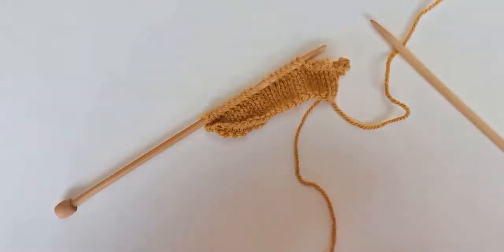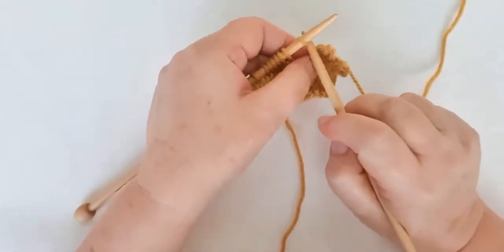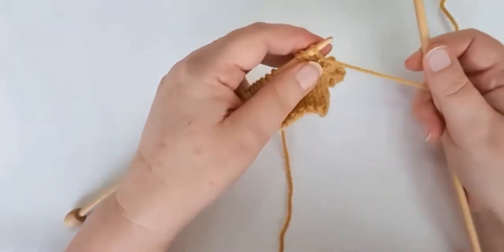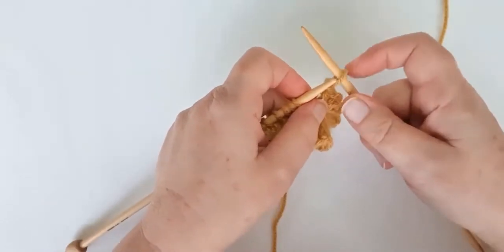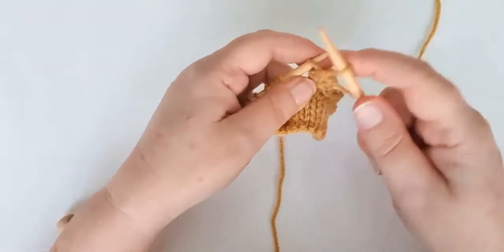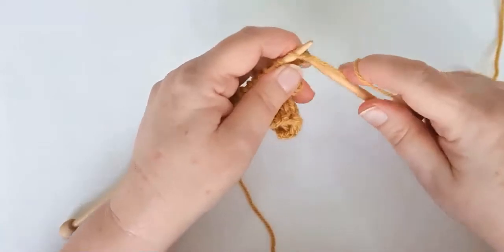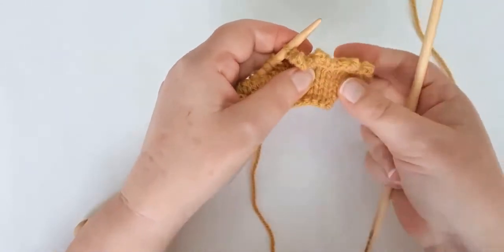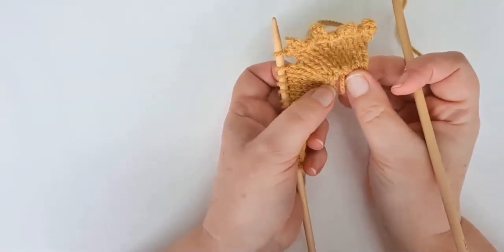How To Picot Cast Off In Knitting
Create a pretty cast off edge on your knitting project